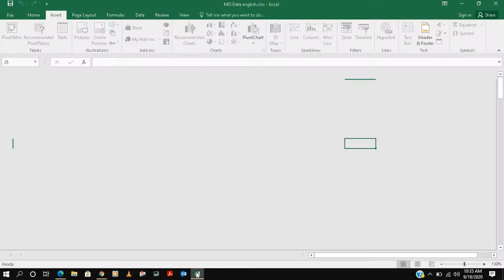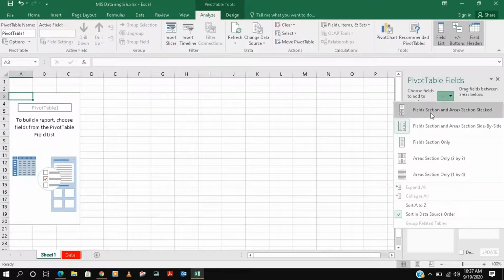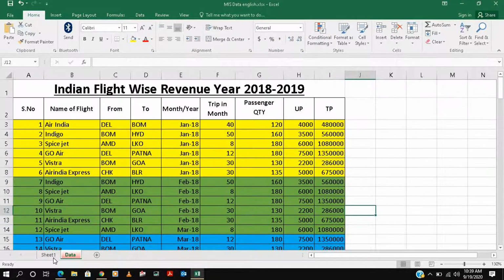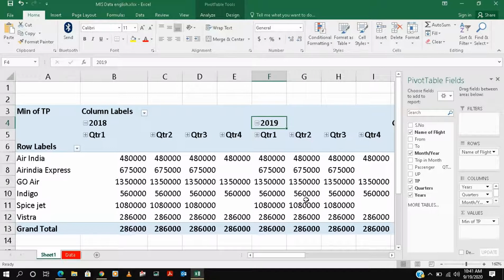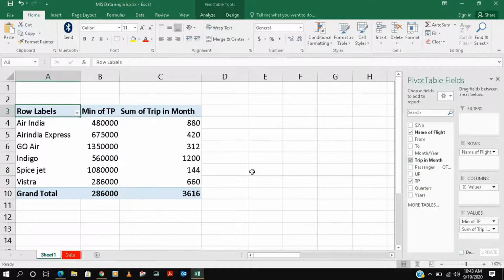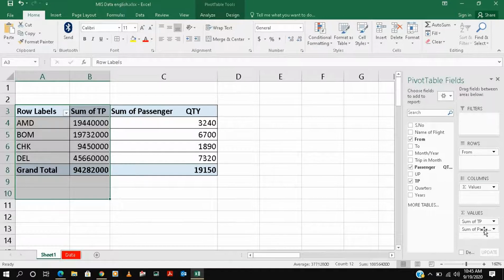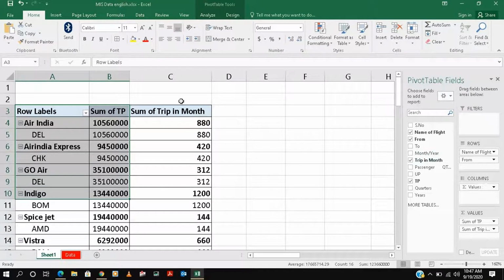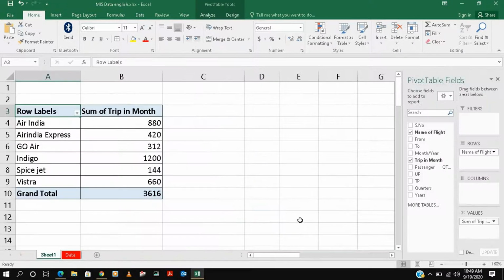Microsoft Excel In English Part-7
This video we discussed about how to create a Pivot table and many more …

Shortcut Commands/ Formula.